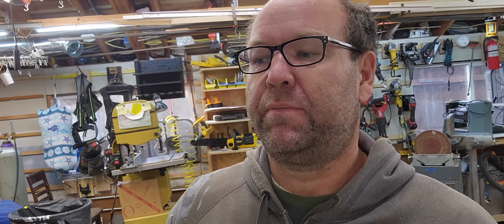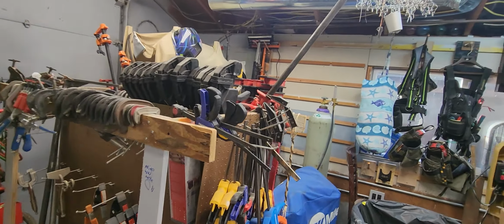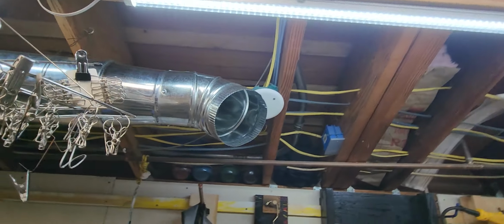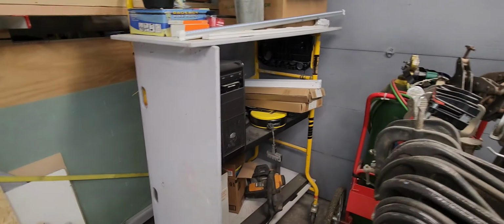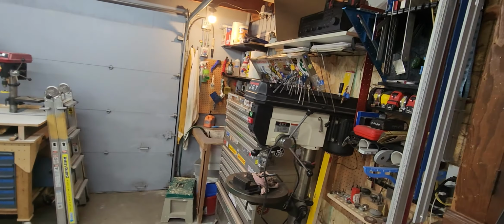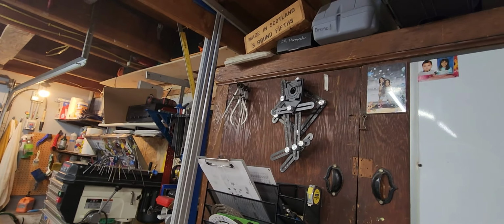Startup VLog #2 (2025WW03) Is the Workshop Ready?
How long is long enough to tweak the workshop? Are you the weekend DIY type, a full on craftsman / maker, or are you starting a design build business? Why's it taken so long to get things in order and get going? Are you scared? Are you ready to switch your linkedIn profile back to "process engineer," polish that resume, have the recruiters calling, and run, tail between your legs from a chance to make a real difference; to do the work you love?

"Without ambition one starts nothing. Without work one finishes nothing. The prize will not be sent to you. You have to win it.” – Ralph Waldo Emerson

Other distractions.